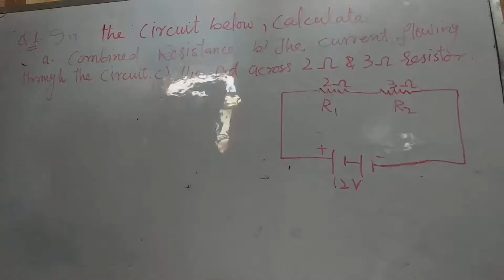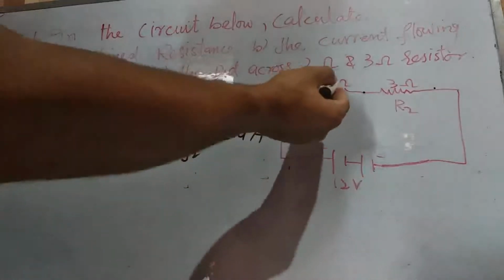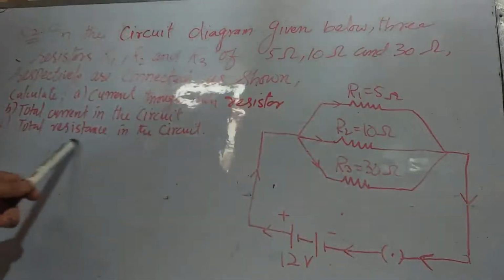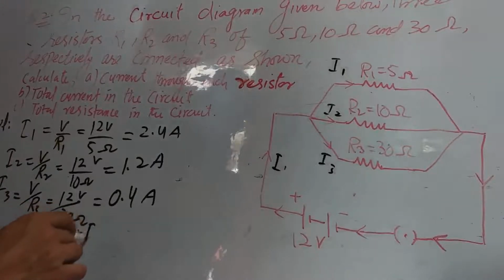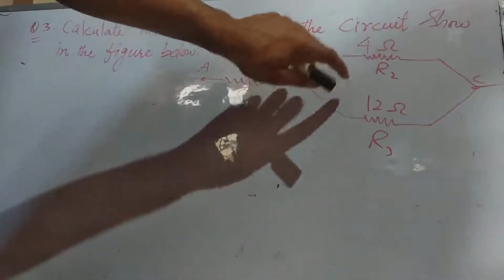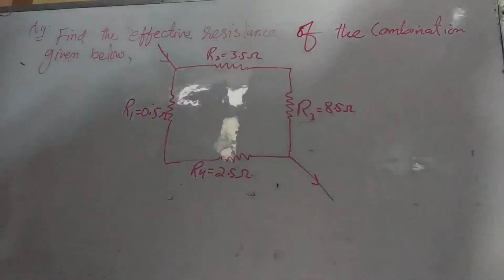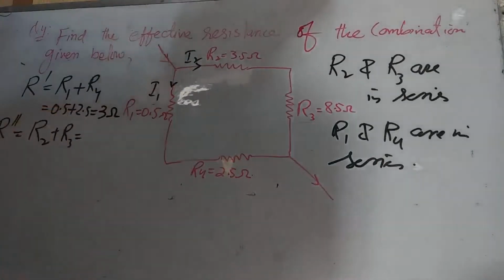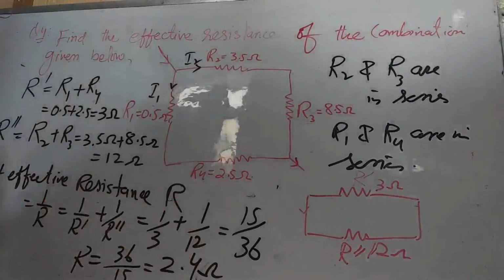L24 class 10th || Numericals based on Electricity || by Mr Siraj sir